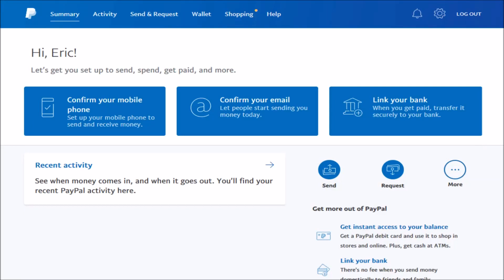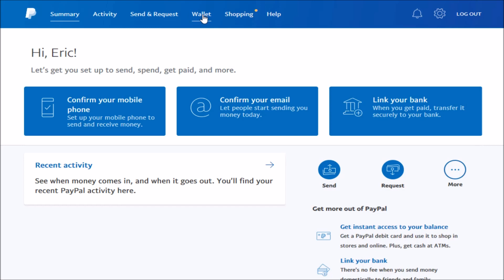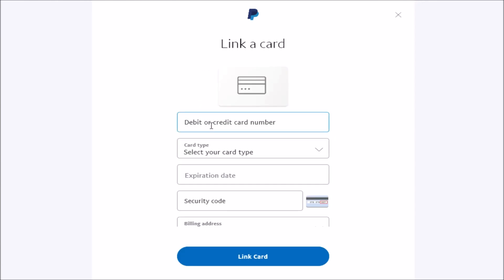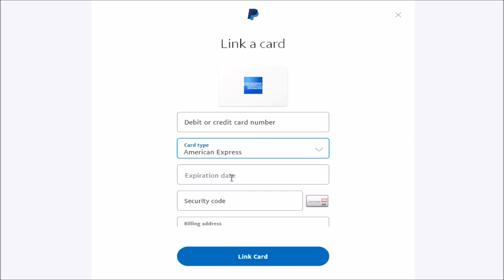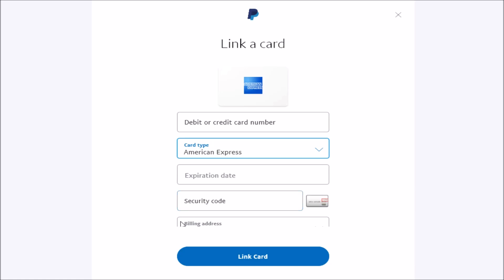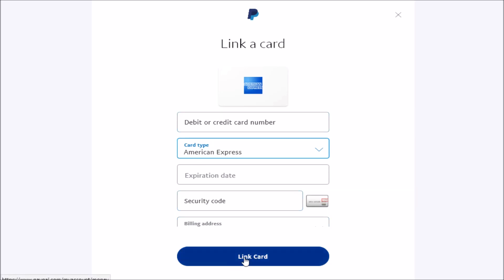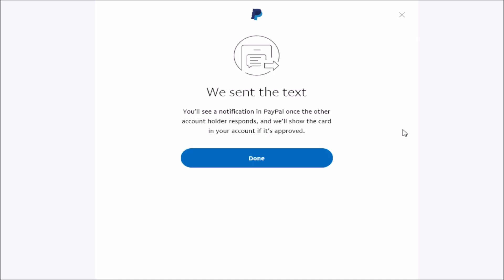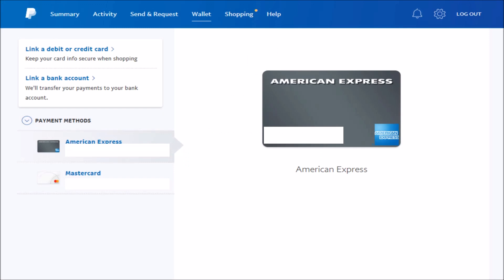How To Link Credit Card To Paypal? How To Add Credit Card To Paypal Account Instructions, Guide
Hello, In This Video I Go Over Paypal How To Link Credit Card and Paypal How To Add Credit Card Paypal? How To Link Credit Card Paypal and How To Add Credit Card Paypal Instructions, Guide, Tutorial

Paypal Credit Card Link Problem Fix - How top setup credit card for your Paypal account.

In this video I walk through the step by step guide, instructions, tutorial on how link and add a credit card to your paypal account simple step by step process explained.